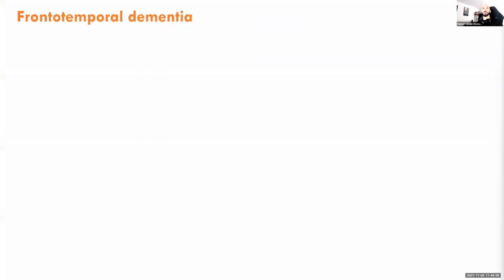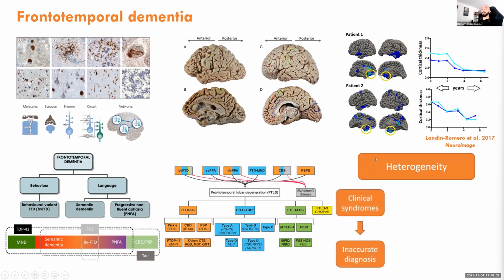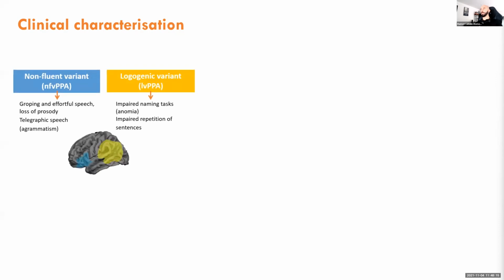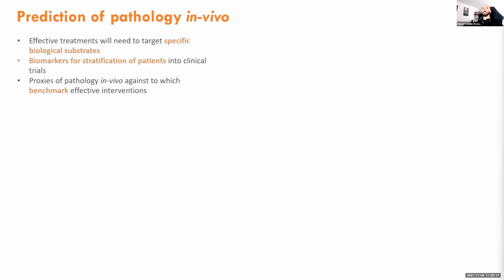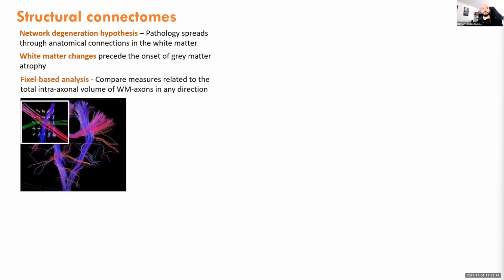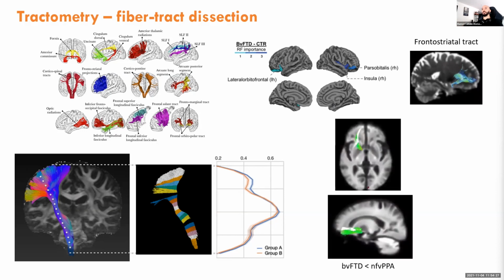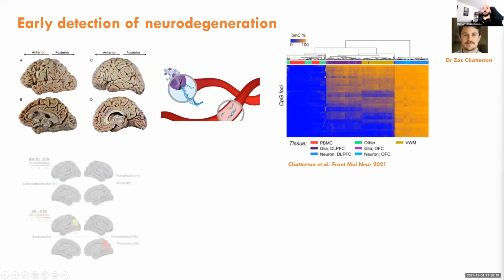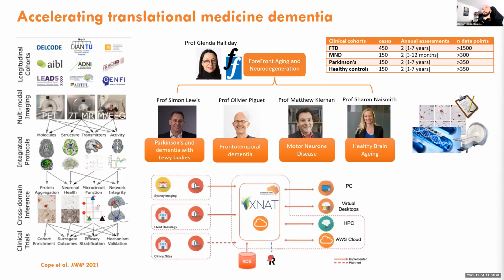Dr Ramon Landin Romero: Neuroimaging advances supporting translational medicine in dementia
Brain and Mind Centre Symposium 2021
Lost in Translation?
How do we harness the power of scientific enquiry to lead research from the lab to the living room and beyond - to real-world health outcomes for individuals, families, and communities?

Dr Ramon Landin Romero, Brain and Mind Centre, The University of Sydney

Talk title: Bridging the gap - Neuroimaging advances supporting translational medicine in dementia